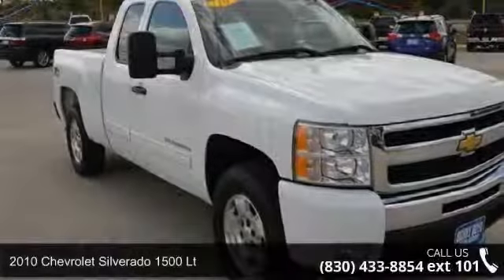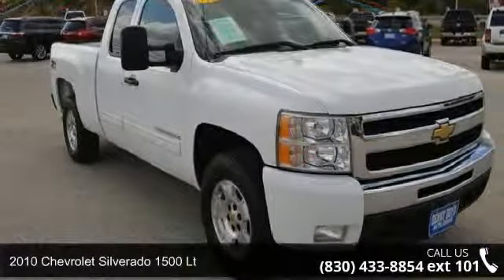2010 Chevrolet Silverado 1500 LT - Benny Boyd Marble Fall...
2010 Chevrolet Silverado 1500 Lt Condition: Used Mileage: 66535 Transmission: 4-Speed Automatic w/OD Exterior Color: White Doors: 2 Stock: AZ133712 Cylinders: 8